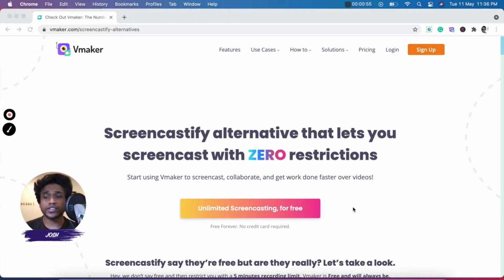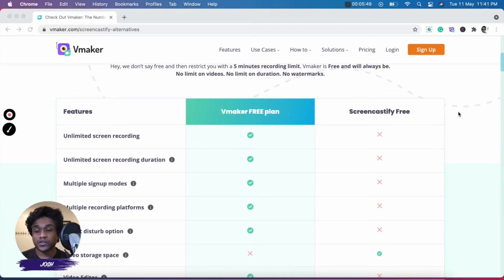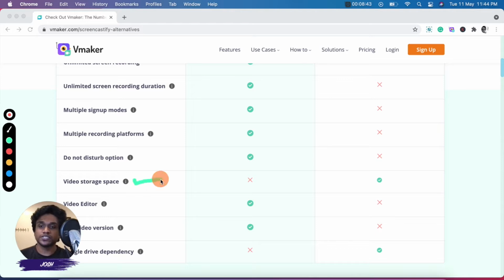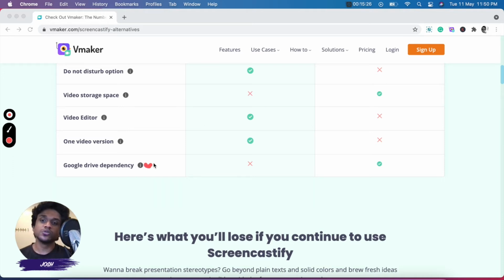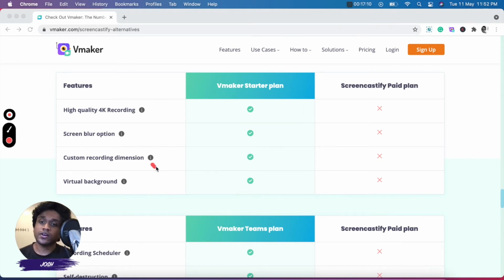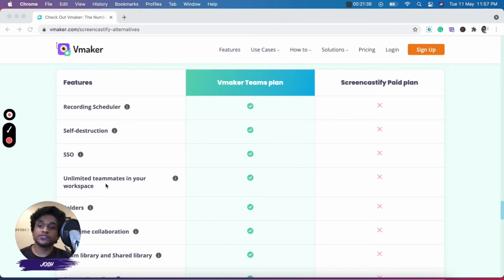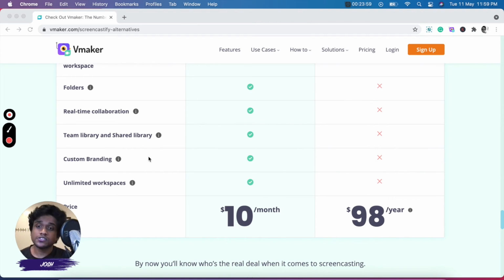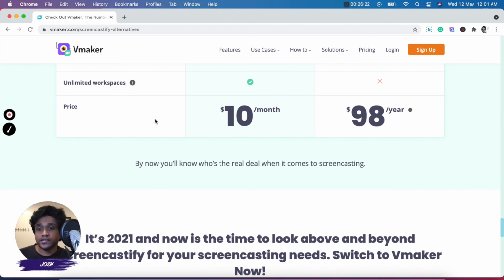Looking beyond Screencastify Screen Recorder | Screencastify vs Vmaker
If you are looking for an alternative to Screencastify, this video for you. Though Screencastify has been in the market for a very long time but, there are certain limitations that restricts its usability. Watch this video to find out how Vmaker compares to Screencastify.